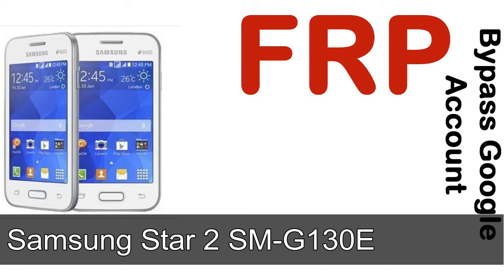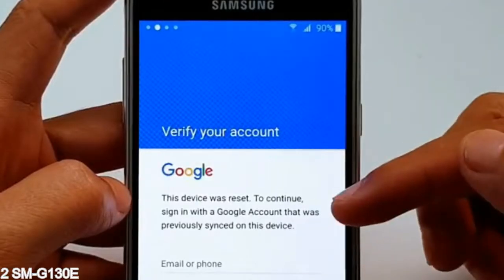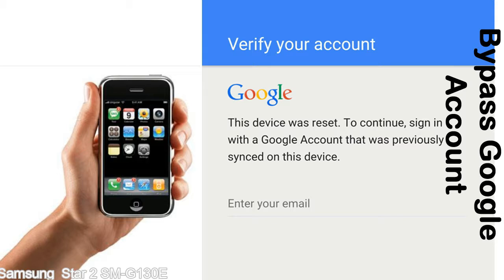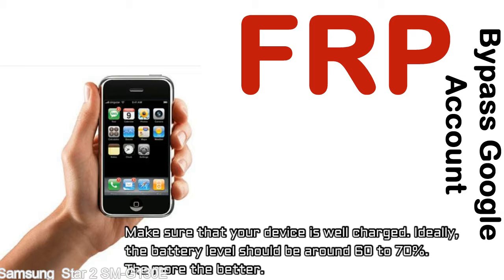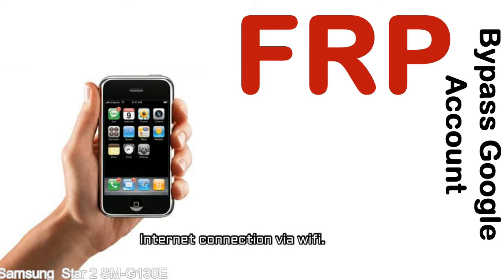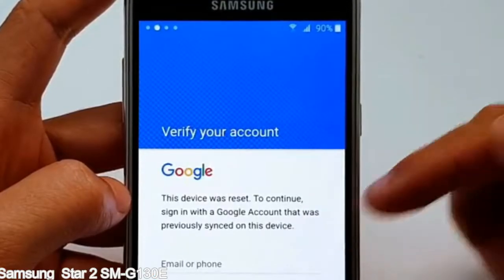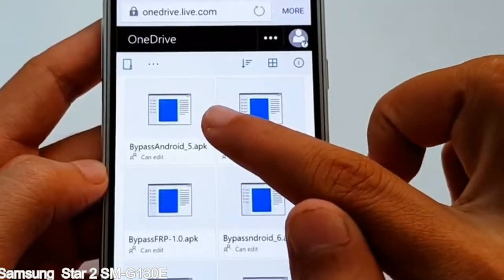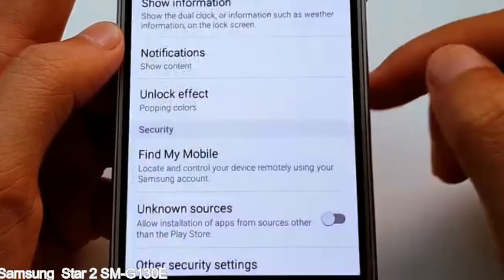How to Unlock Samsung Galaxy Star 2 SM G130E Google Account (Fix FRP)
I talk to you How to Unlock Samsung Galaxy Star 2 SM G130E Google Account Bypass and Fix FRP Lock (Hard/factory reset protection) Verify username and password.

Samsung Galaxy Star 2 SM G130E FRP Lock (Factory Reset Protection) is known as factory reset protection system a New Type of Security Lock.

Hard Reset Protection is automatically activated when you set up a Google Account on your Samsung Galaxy Star 2 SM G130E device. Once FRP is activated, it prevents the use of a phone after a factory data reset, until you log in using a Google Account username and password previously set up on the Samsung Star 2 SM G130E model.

Here is a step by step guide on how to Bypass Google Account on your Samsung Galaxy Star 2 SM G130E device:

Step 1. In case you have already hard reset (you will be able to see a Warning "Verify your account") on your Samsung Star 2 SM G130E, then see this step.

Step 5. enter your Samsung Galaxy Star 2 SM G130E URL tab, Enter URL press Go.

Step 8. open FRP Bypass Apps on Samsung Star 2 SM G130E phone, See a Re-type password menu, press right-top 3down ... tab and press Browser sign-in tab and press ok.

Now, Samsung Galaxy Star 2 SM G130E Google Account Bypass success.